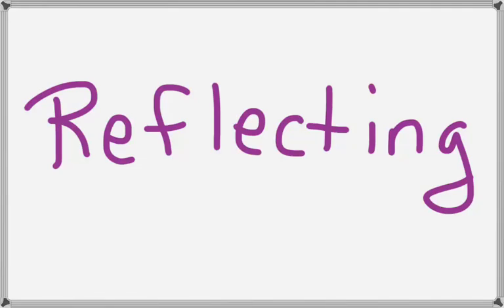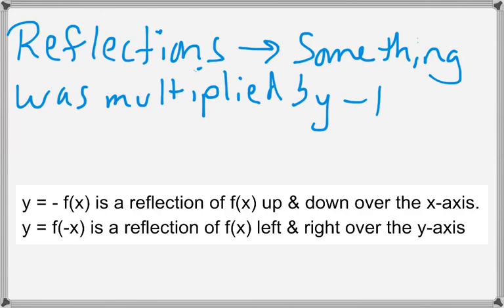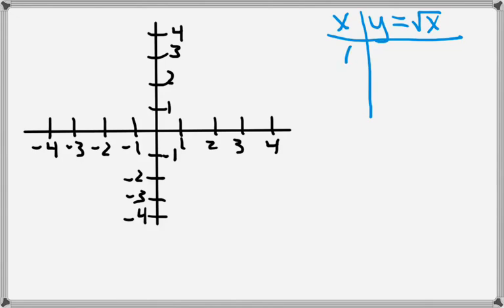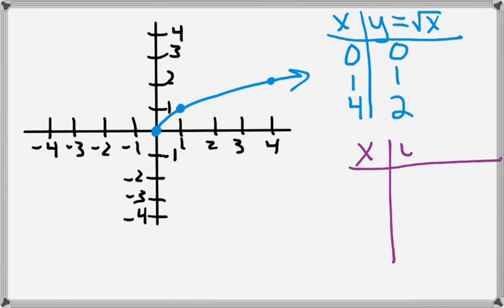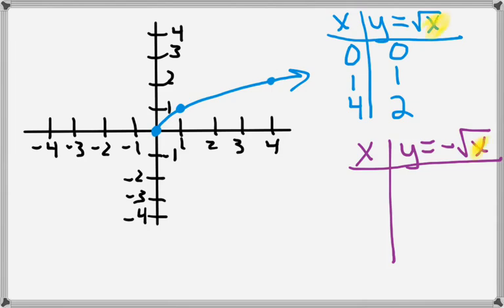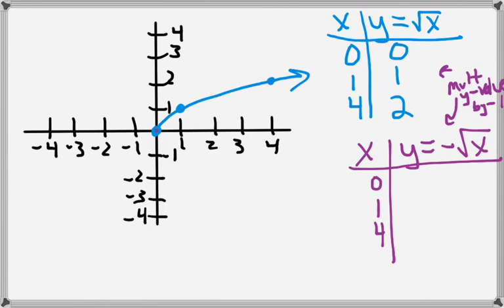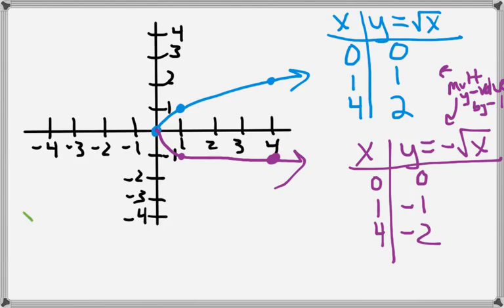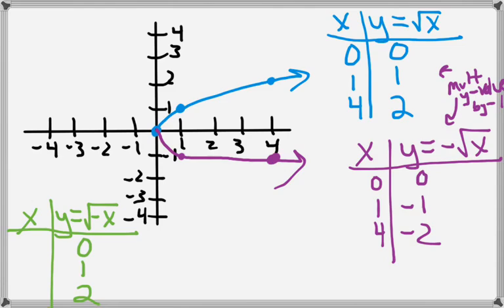Graphing Transformations: Reflecting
Graphing reflections of basic algebraic functions